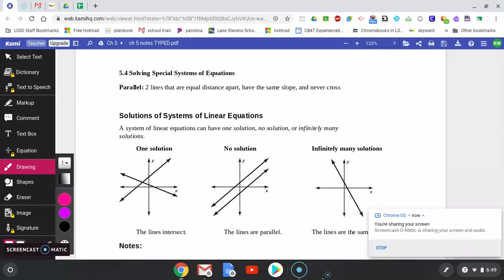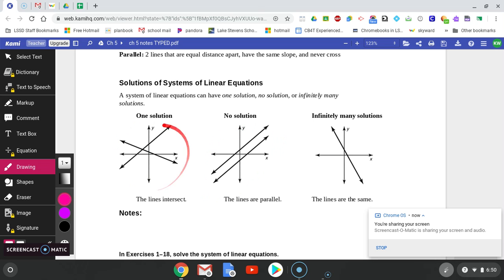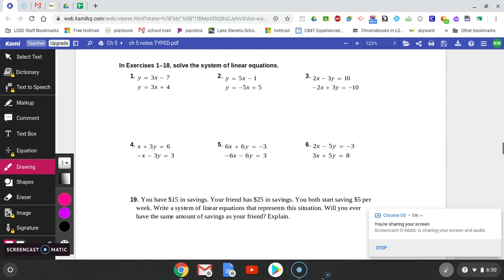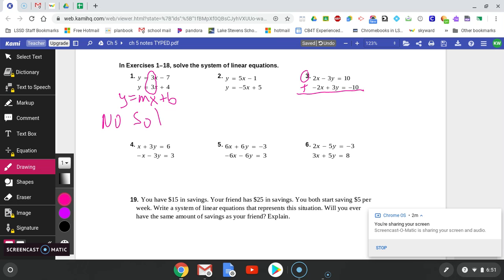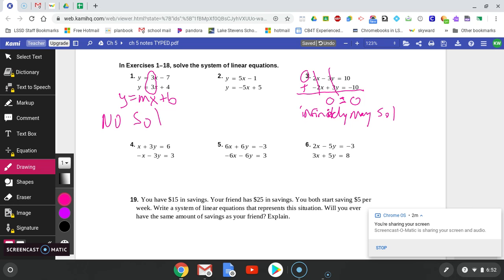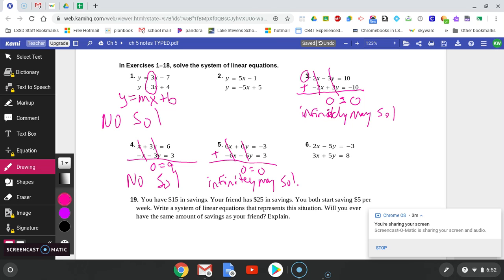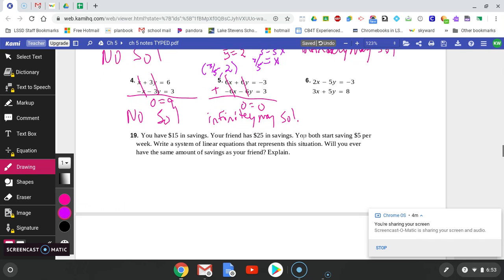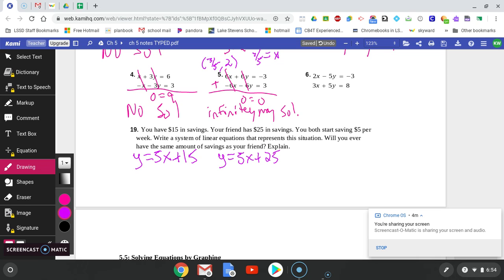5.4 notes solving special systems of equations